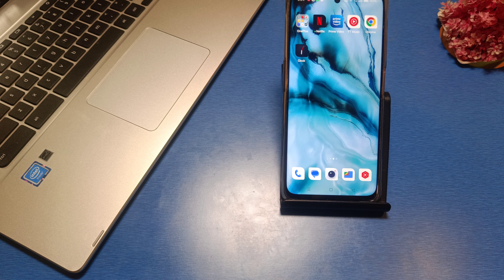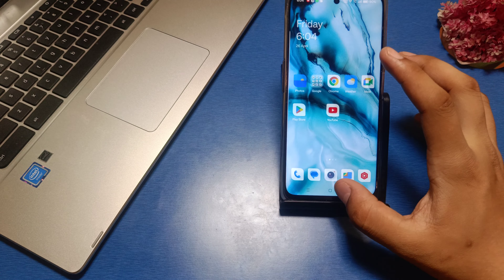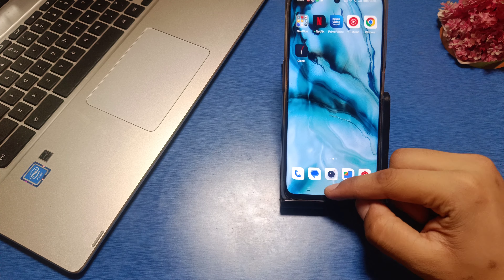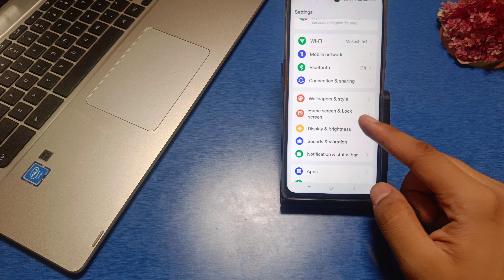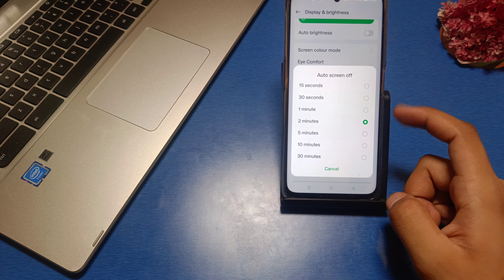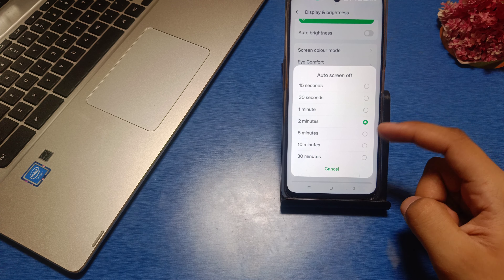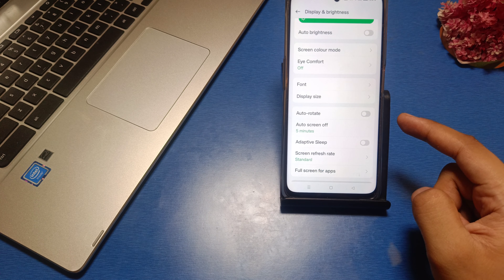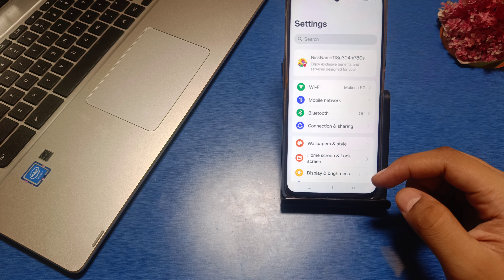screen timeout in Realme Narzo 70x 5G, How to use screen timeout in Realme narzo